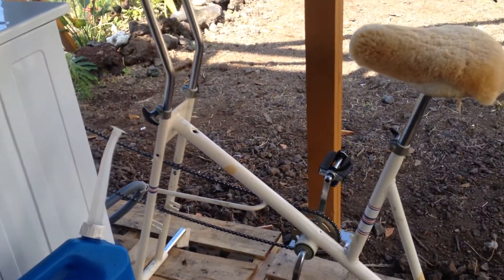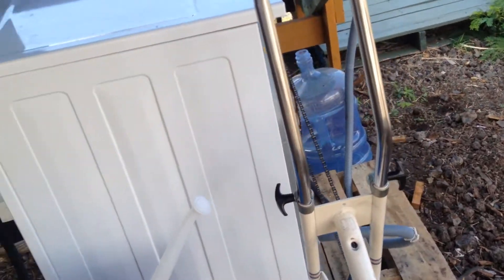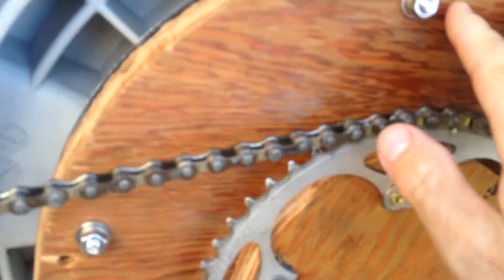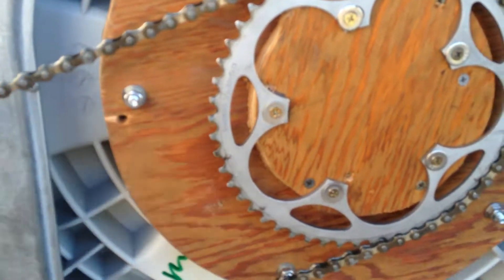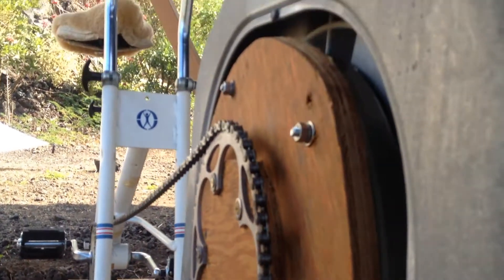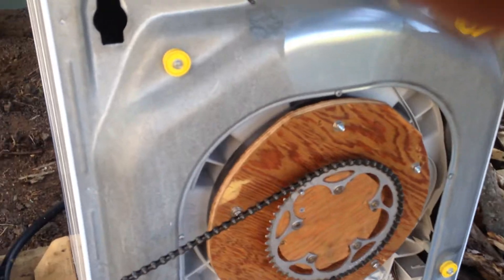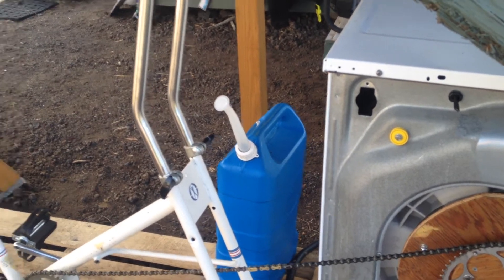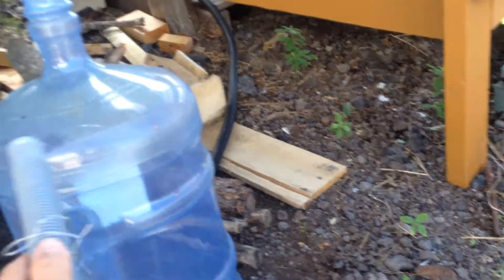Bicycle powered clothes washer . How to build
We convert a front loading clothes washer and exercise bike into a person powered clothes washer.